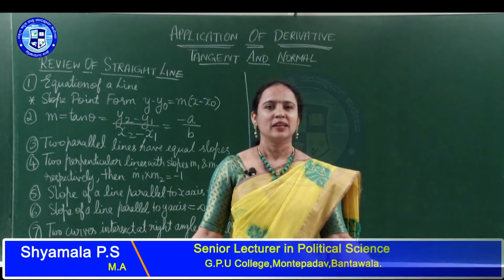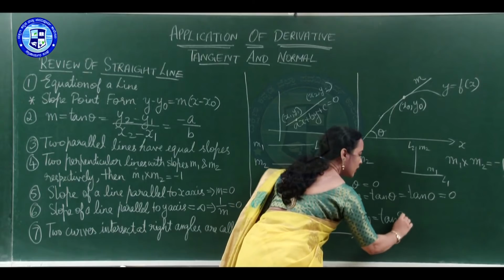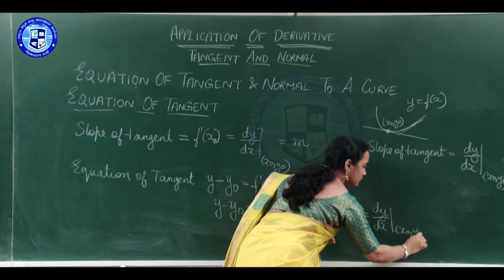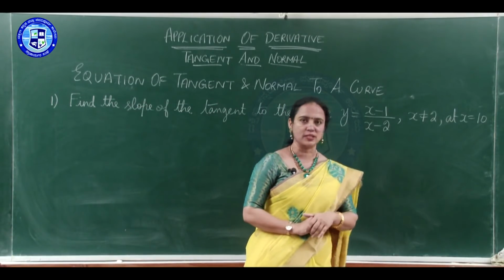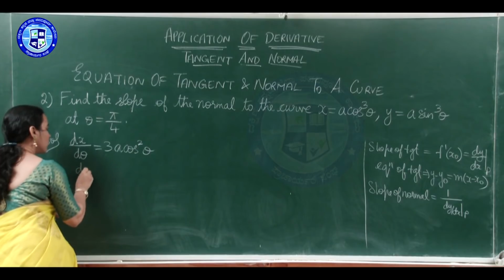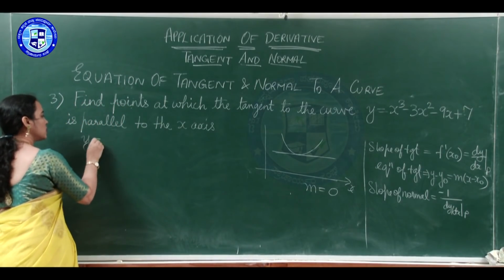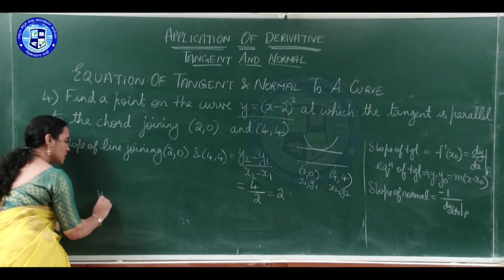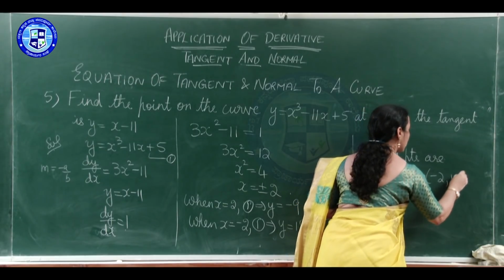Mathematics Chapter 6 : Part 2/2 Application of Derivatives || By Sowmya